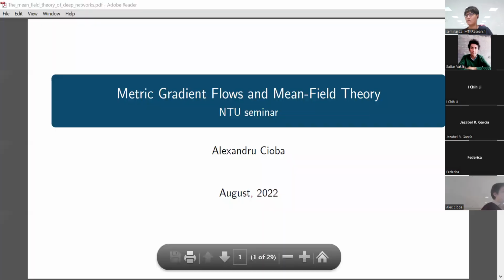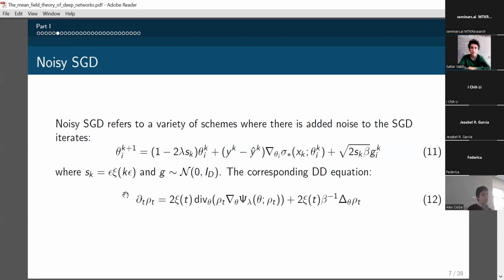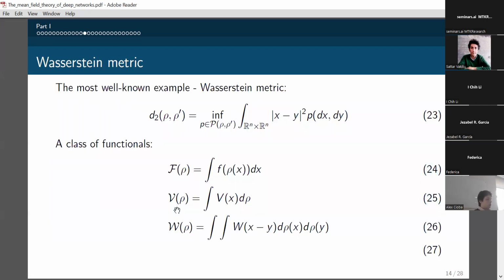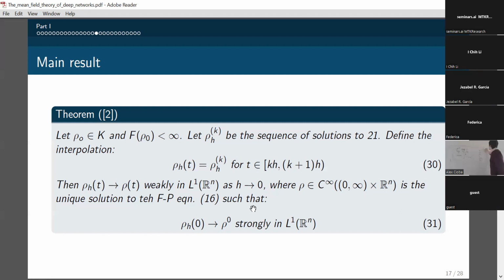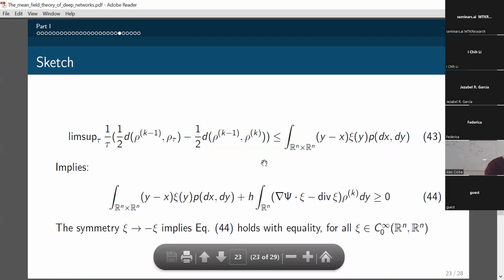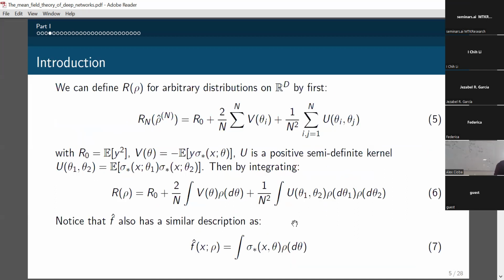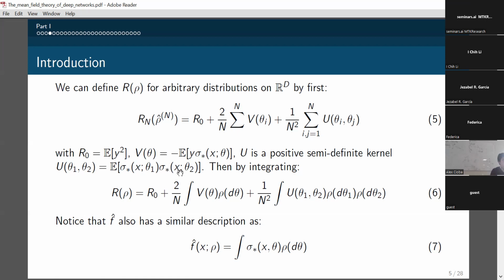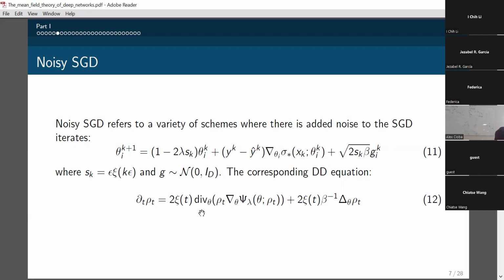Trends in AI Theory Seminar: An Introduction to the Mean-Field Approach for Neural Networks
This talk is the first part of a short series where we will spend some time trying to learn the theory and usage of what is probably the most beautiful applications form dynamical systems to computational science, namely the mean-field approach to Neural Network SGD dynamics. The root of this theory lies in statistical mechanics developed as early as the 1960's, and its formulation in the context of NNs takes shape in the 90's. In the first part we will start with the natural approach to defining the mean-field dynamics and start with a naive hope: that the mean-field equation dynamics is tractable when cast into the correct light. Along the way, we will revisit a classical dynamical perspective on the Fokker-Plank equation which underpins future analysis.